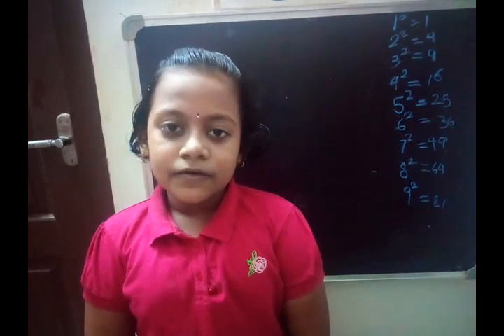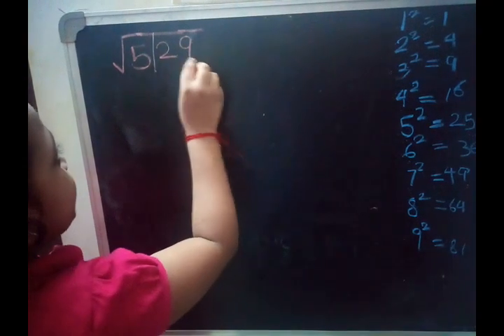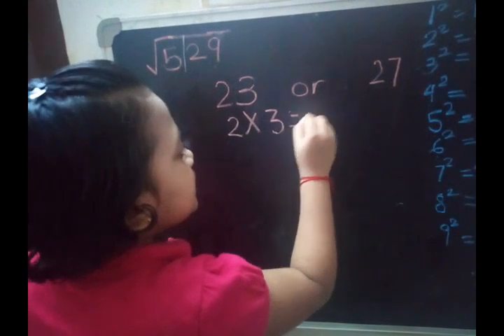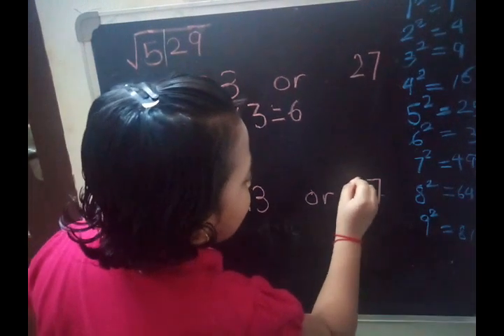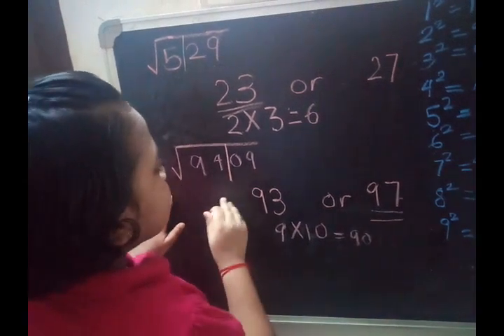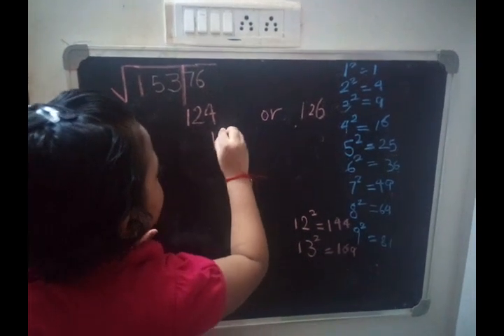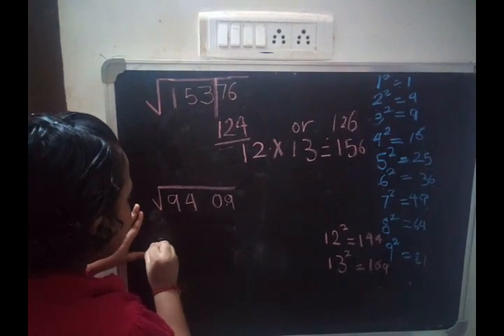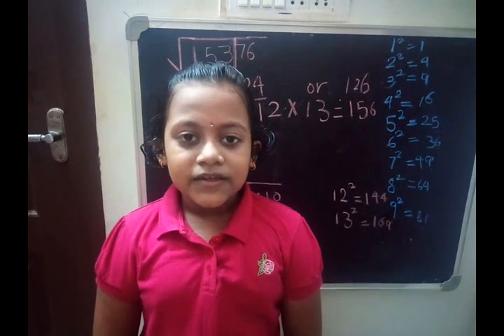square root of perfect square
Computing square root of any digit no of perfect square and decimal perfect square root